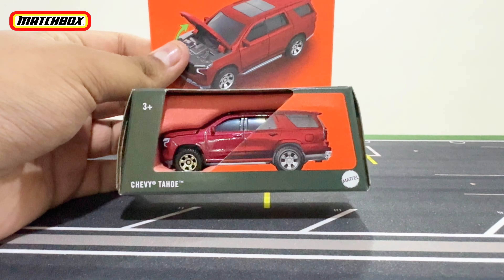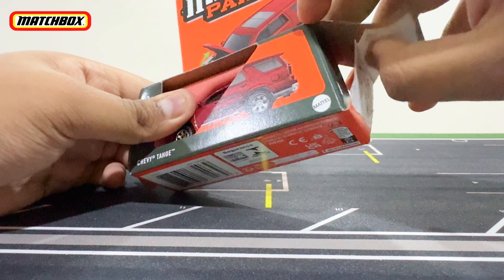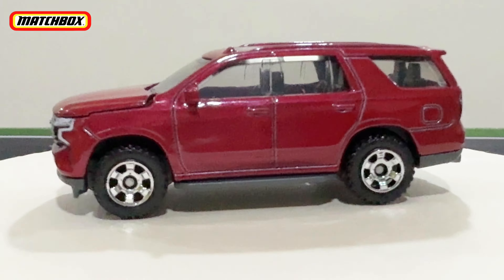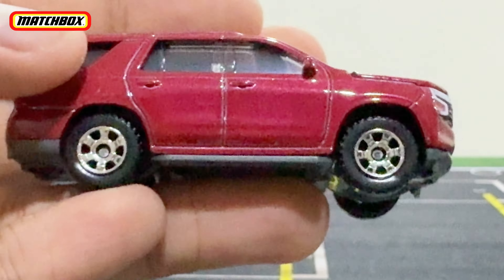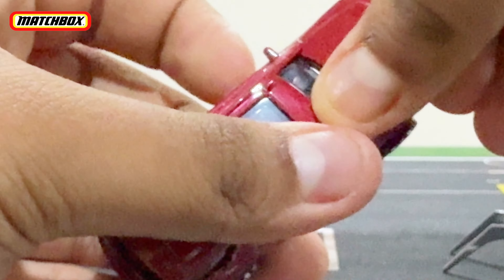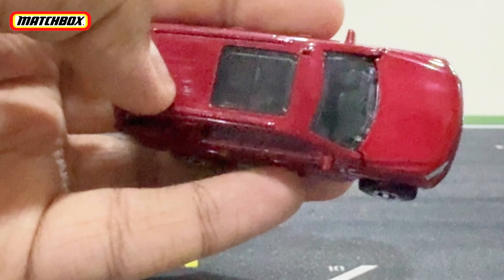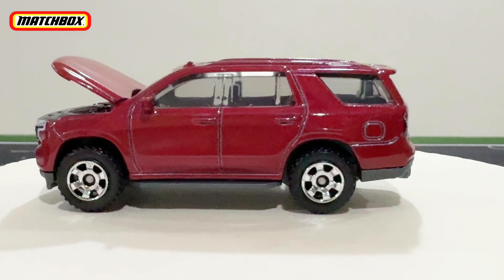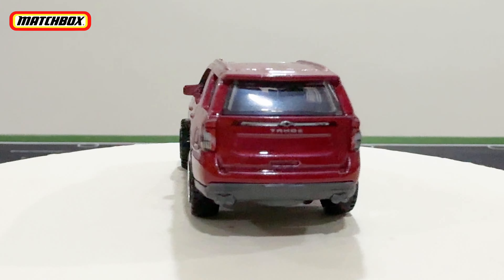Unboxing Matchbox Moving Parts Chevy Tahoe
Matchbox Moving Parts Chevy Tahoe